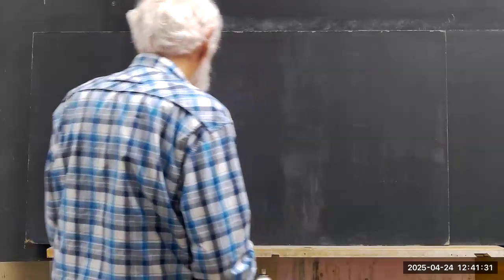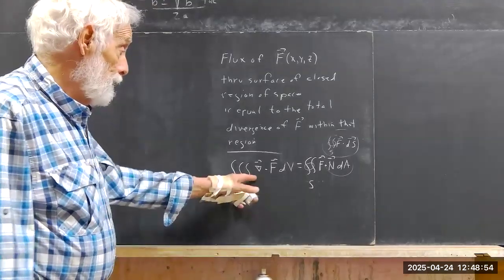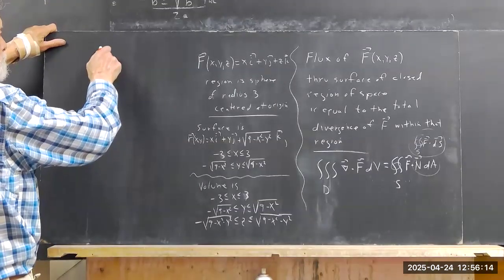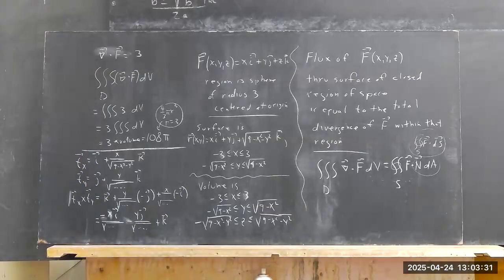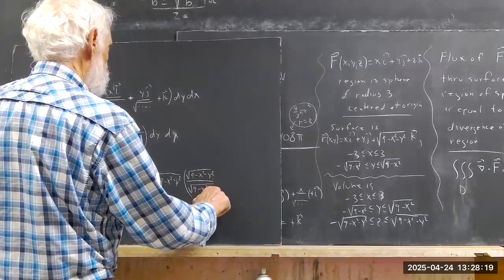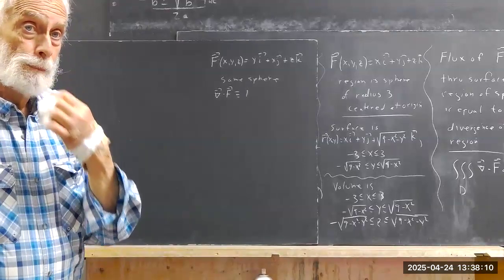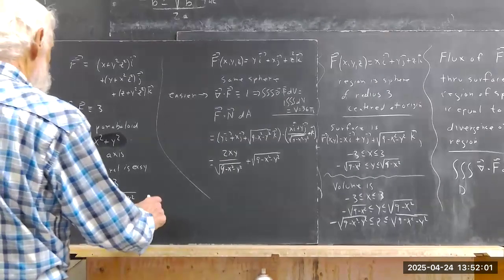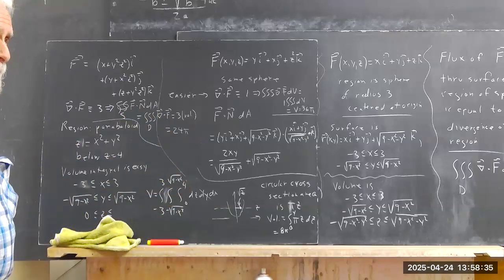dagmult_250424_the_Divergence_Theorem__56